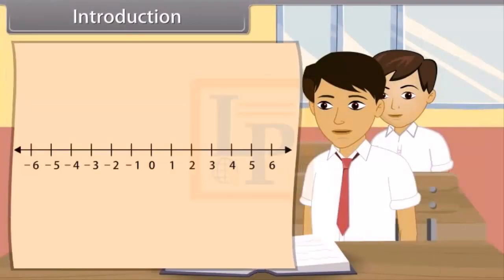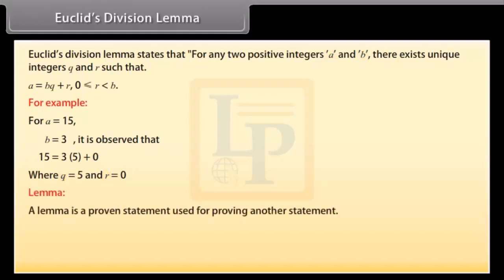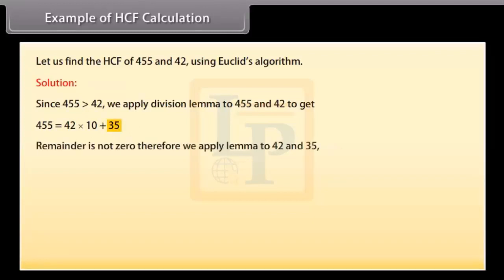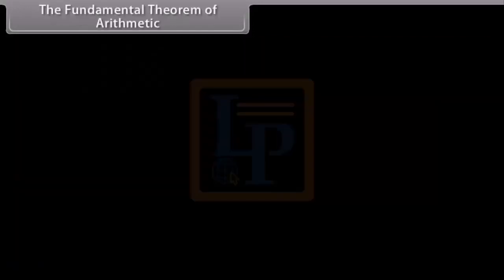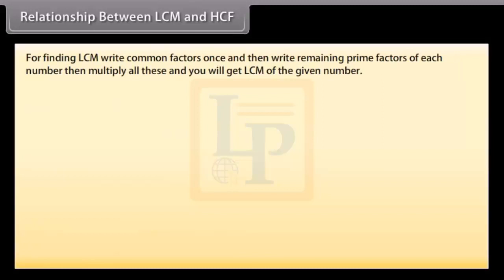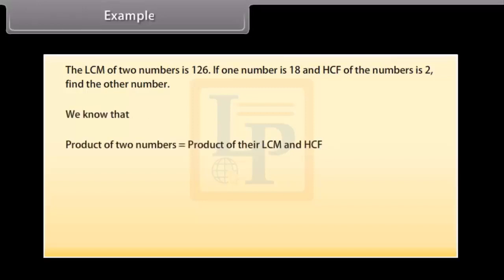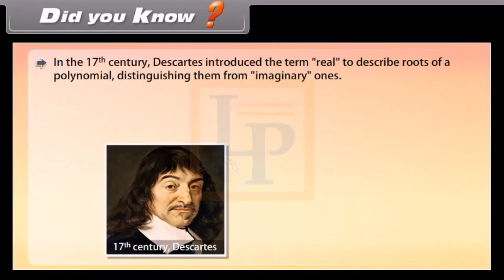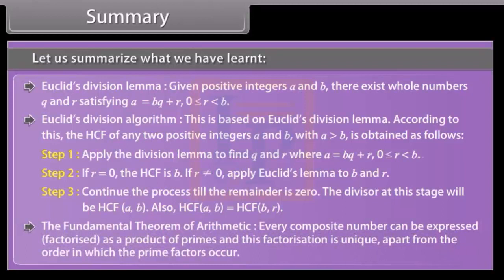Real Numbers I